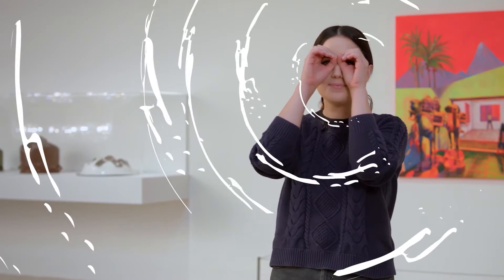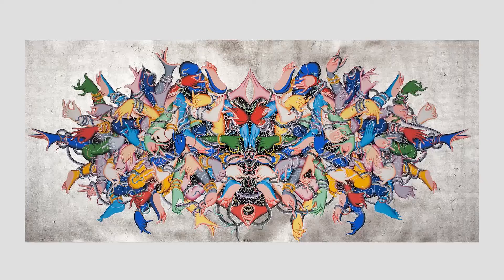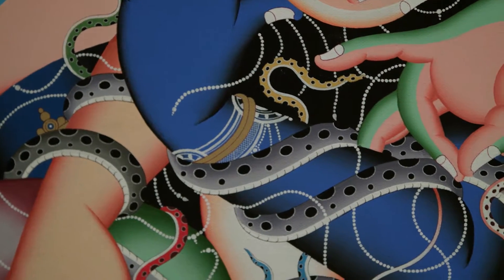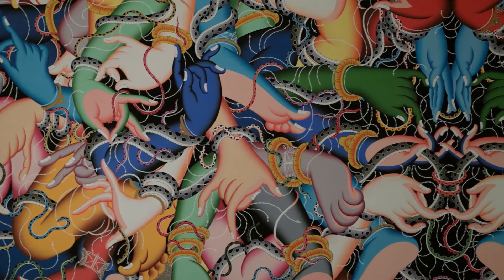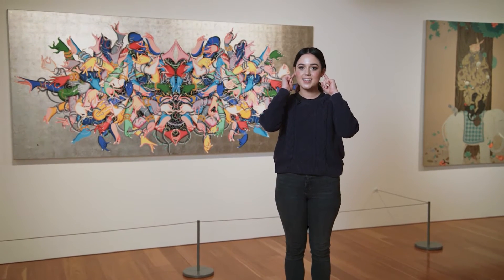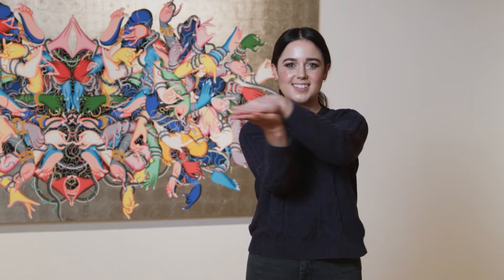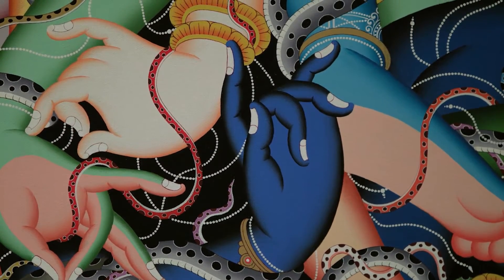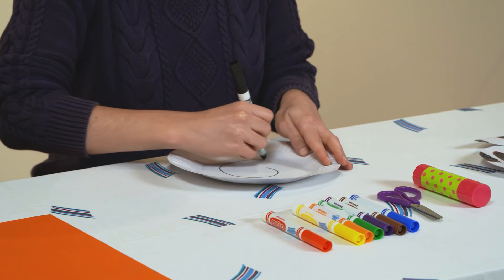Art Explorers: Tsherin Sherpa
Art Explorers is a Children’s Art Centre program designed to engage children aged 3-5 years with looking at art. Join Isabella Mellor as she explores ‘Muted Expression’ by Tsherin Sherpa and demonstrates a fun creative activity inspired by Tsherin’s painting.

Tsherin Sherpa, Nepal/USA b.1968 / Muted Expression 2015 / Synthetic polymer paint, ink and platinum leaf on canvas / Purchased 2015.

Thanka with Buddha / Tibet, 19th century / Distemper on cloth / 99.1 x 73.7 cm / Purchase, Mrs. W. Murray Crane Gift Fund, 1971 / Collection: The Metropolitan Museum of Art

Queensland Art Gallery | Gallery of Modern Art (QAGOMA)
© Queensland Art Gallery Board of Trustees, 2020